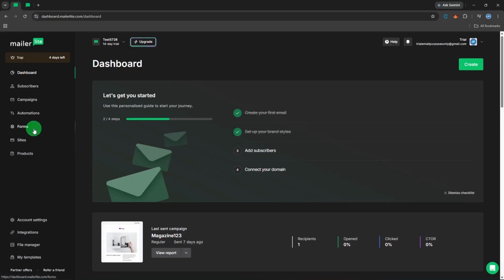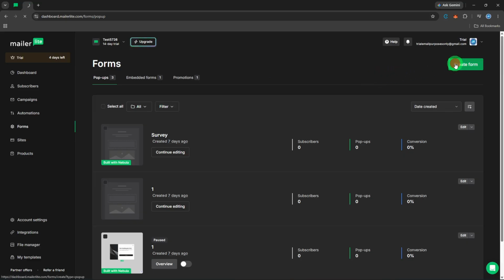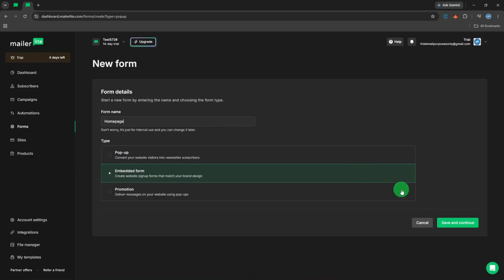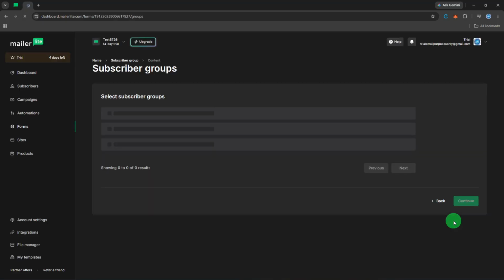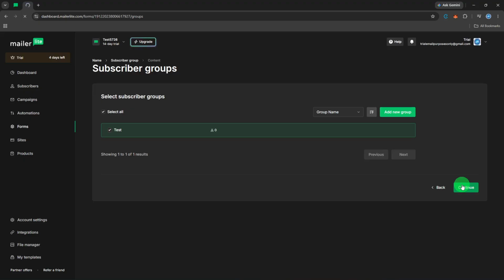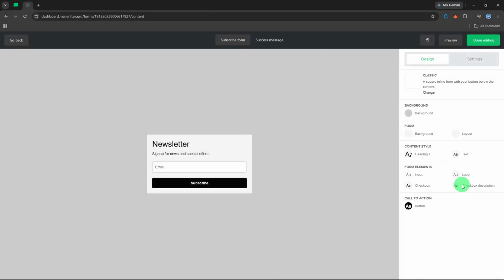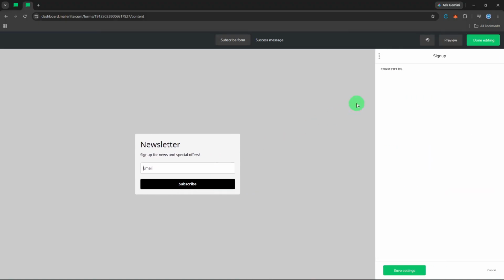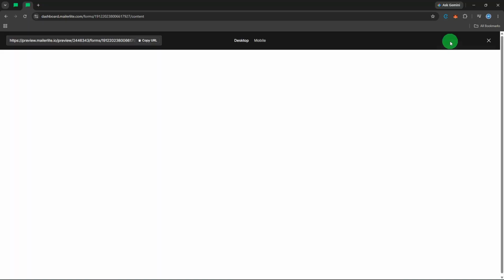Create Embedded Forms In MailerLite [Quick Start]